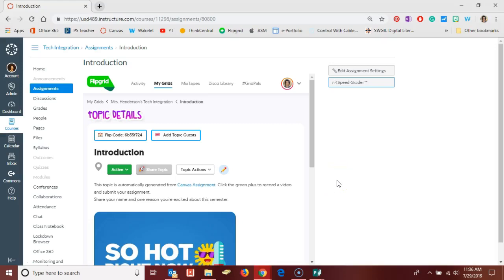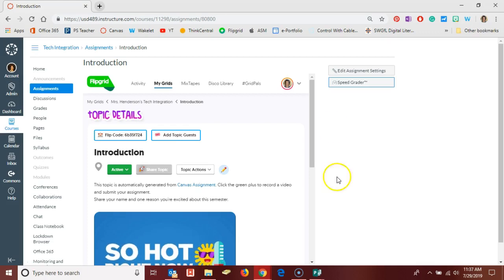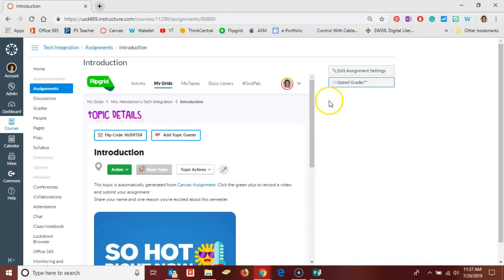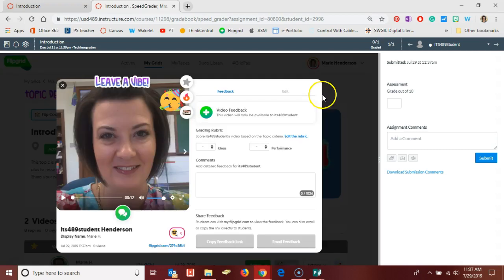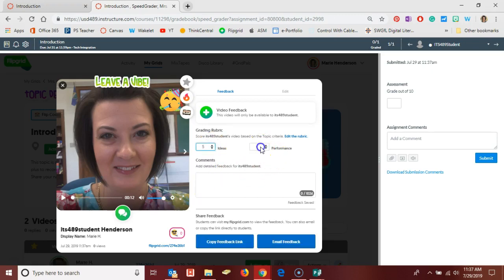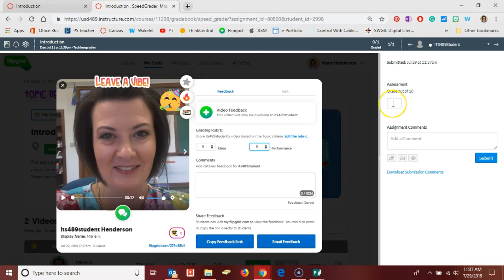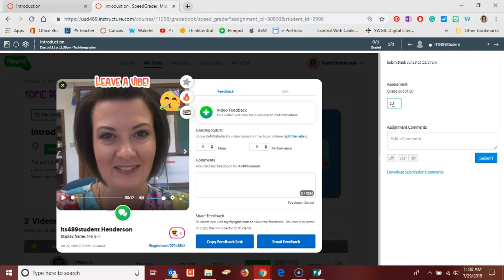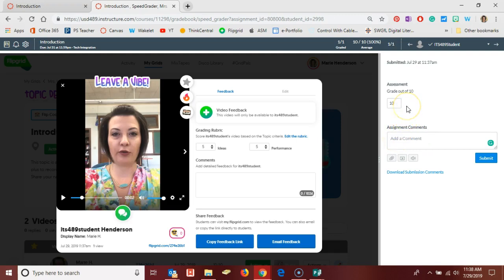Canvas: Grading a Flipgrid Topic Assignment in Speedgrader